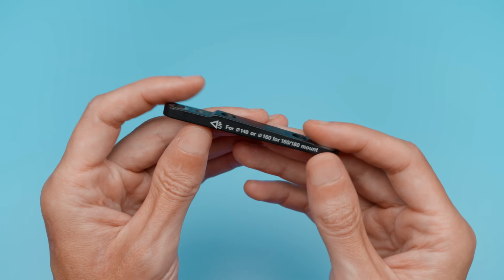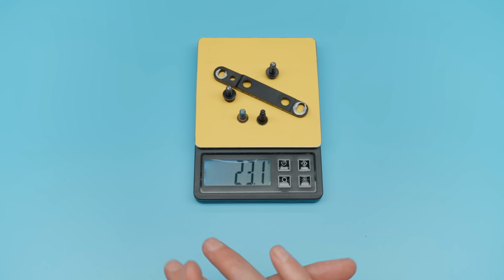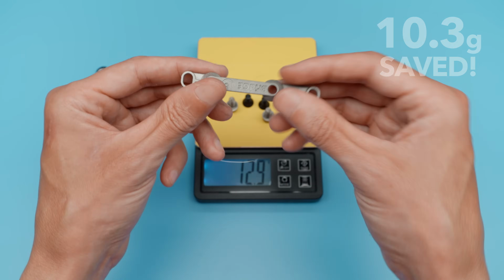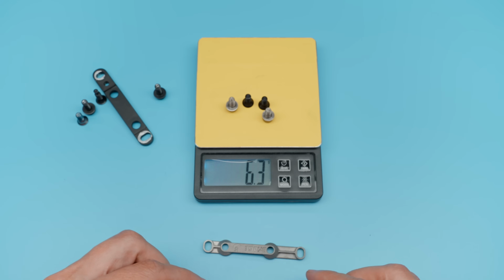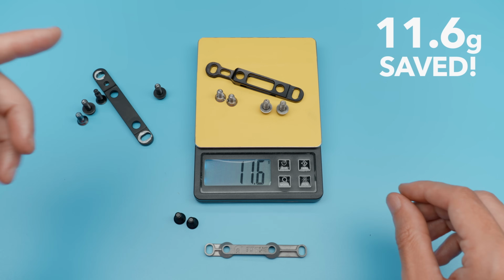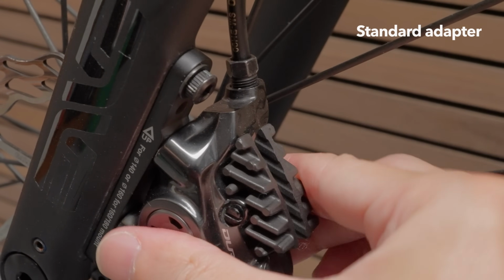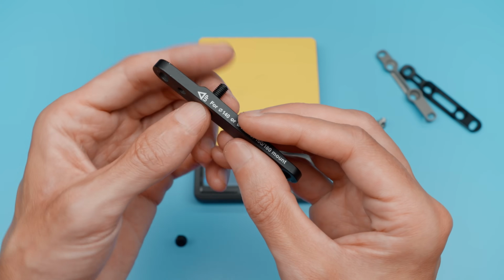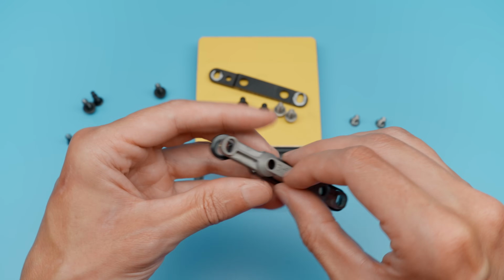I gave up on 11.6g... settled for 5.3g... Please forgive me! 🙇‍♂️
It's the smallest details that are fun to tinker with even if it don't always work out. A closer look at the potential weight saving to be had on the front caliper adapter.

NOTE: Just to be clear, I don't think it worth spending money on these, and I wouldn't but them again.

Chapters:
0:00 Intro and baseline weigh
1:03 Attempt1
3:05 Attempt2
5:17 Final savnings